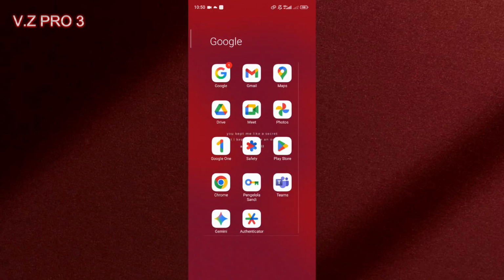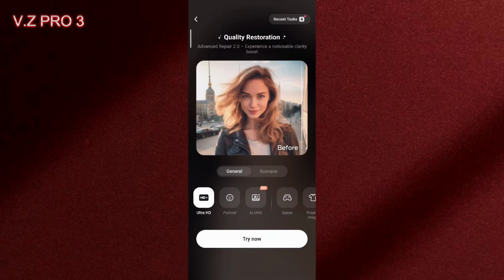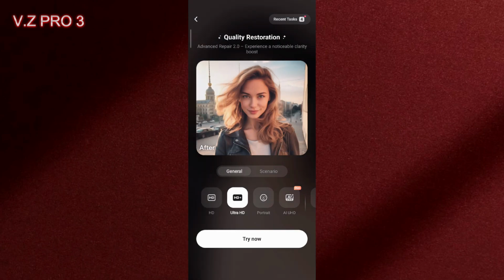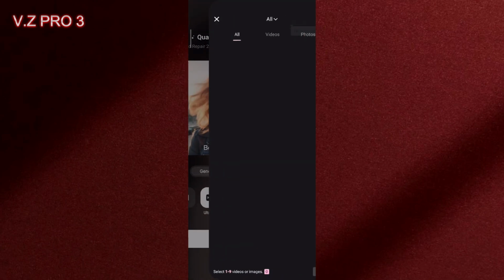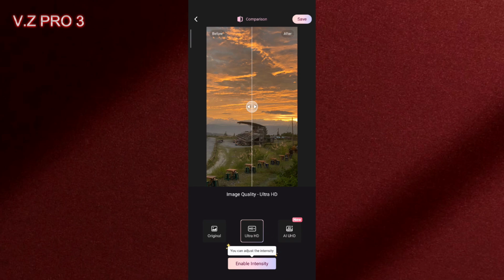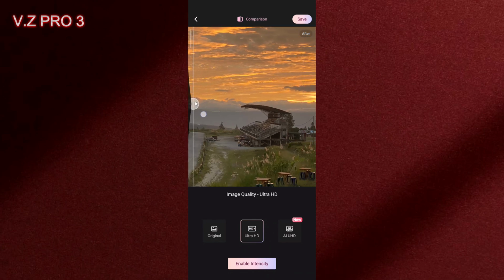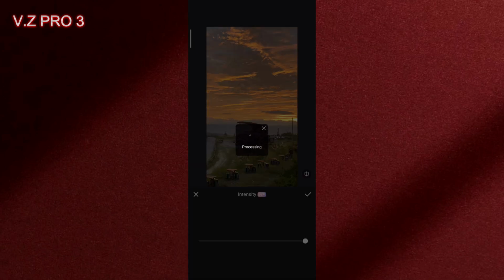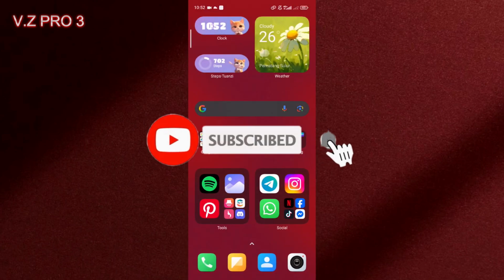How to Fix Blurry Photo Easily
Photos can be blurry due to motion blur from a moving subject or camera shake from slow shutter speeds, focus issues from improper focusing, or environmental factors like air quality or poor lighting. These can be corrected by using a faster shutter speed, a tripod, ensuring proper focus, or adjusting camera settings like ISO.